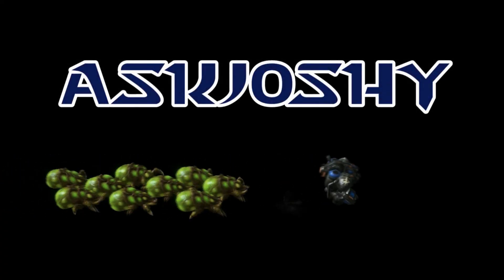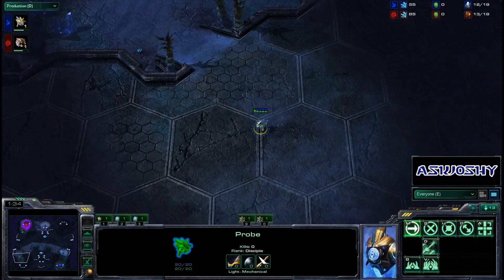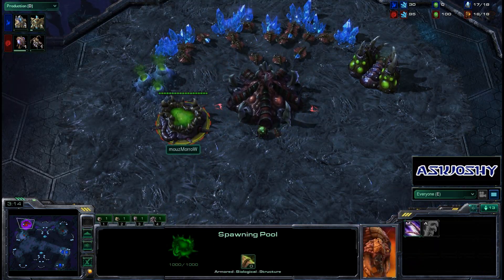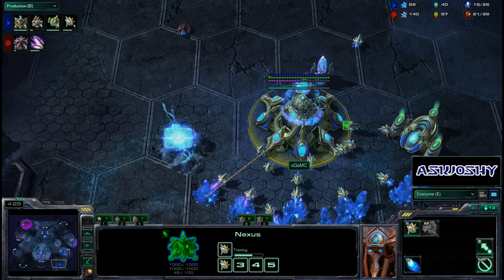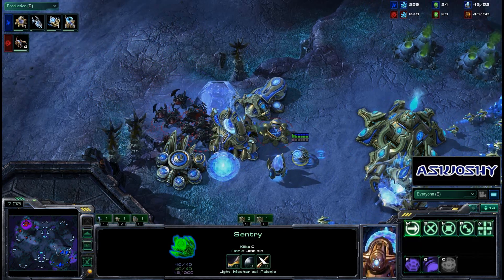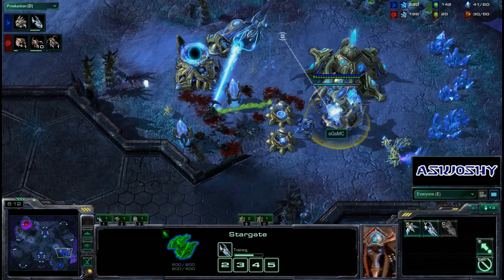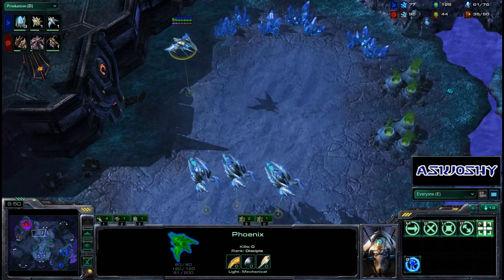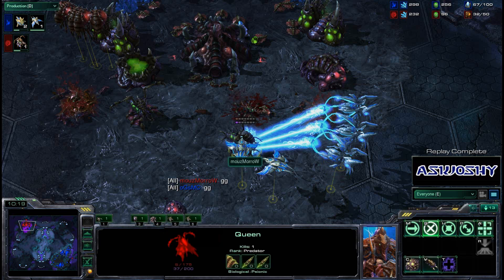MC vs. MorroW g3 - StarCraft 2 Commentary (#315)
MC facing off against MorroW in this Protoss vs. Zerg on Shakuras Plateau. This game was played for the Dreamhack Stockholm Invitational!

Cast in English